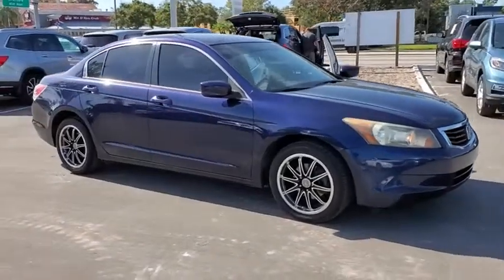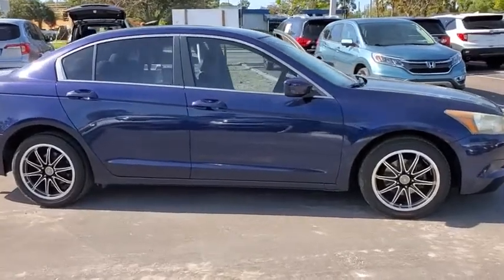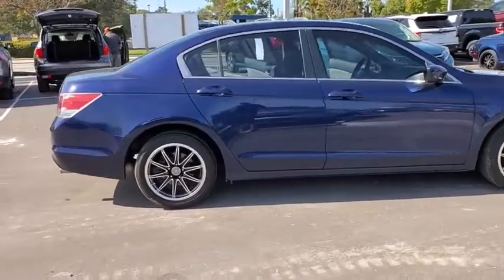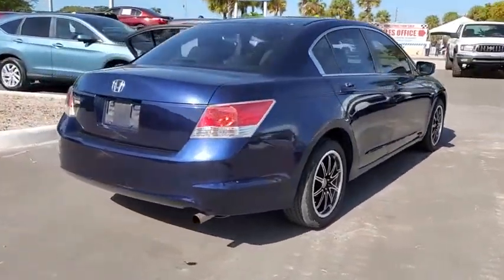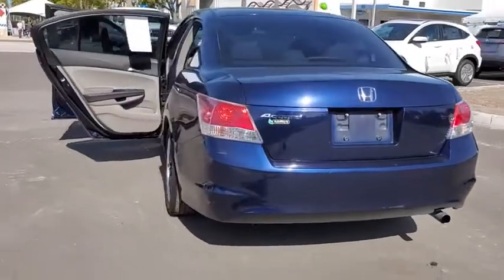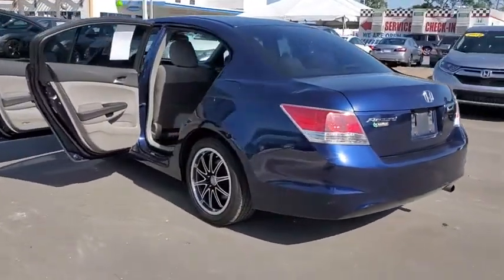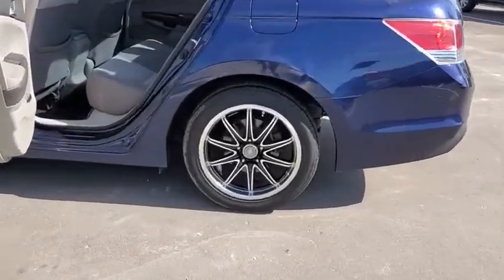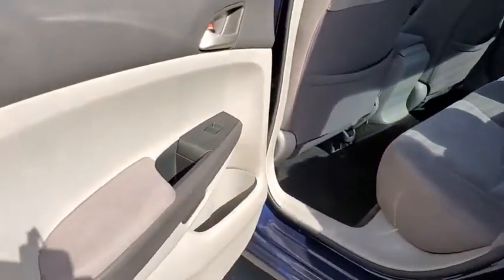2009 Honda Accord Tampa, Clearwater, St. Petersburg, Pinellas Park, Palm Harbor, FL 9A145126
Used 2009 Honda Accord available in Tampa, Florida at Crown Honda. Servicing the Clearwater, St. Petersburg, Pinellas Park, Palm Harbor, FL area.

Crown Honda
7671 U.S. Hwy. 19 N.

This 2009 Honda Accord LX in Royal Blue Pearl features: CARFAX One-Owner.Odometer is 24168 miles below market average!All prices plus sales tax tag and titling and dealer service fee of $899.95 which represents cost and profits to the selling dealer for items such as cleaning inspecting adjusting new vehicles and preparing documents related to the sale. A Better Way To Buy.